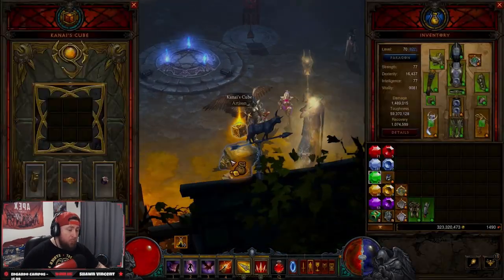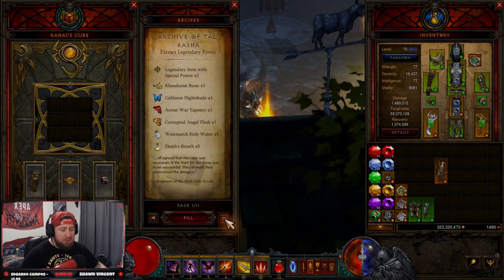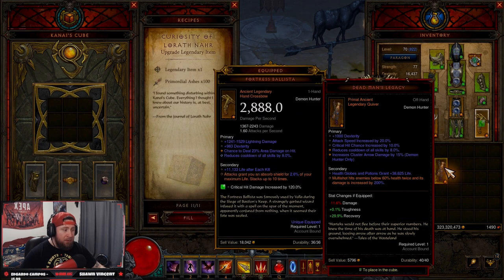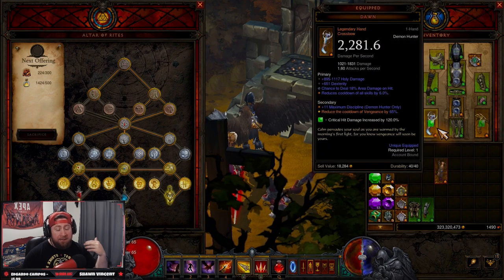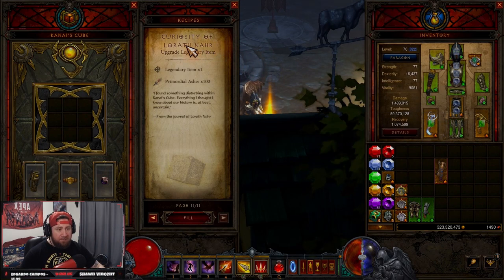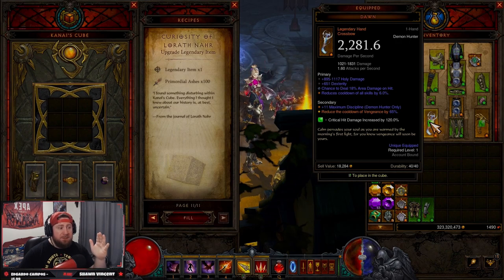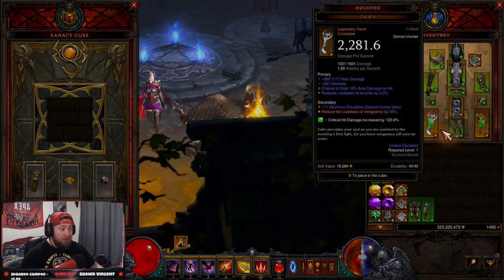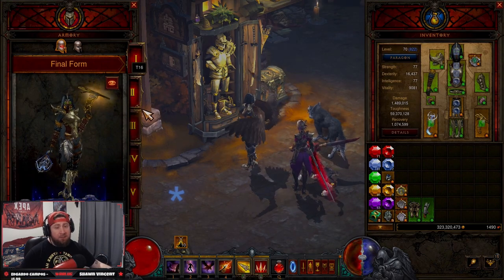Diablo 3 How to Use Primordial Ashes - Review for Season 28!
In this video I show you how to use primordial ashes in diablo 3 season 28 and the rites of sanctuary theme ! We go over all of the changes, seasonal theme, class changes, and when it will launch! ENJOY!

⏱️Time Stamps⏱️